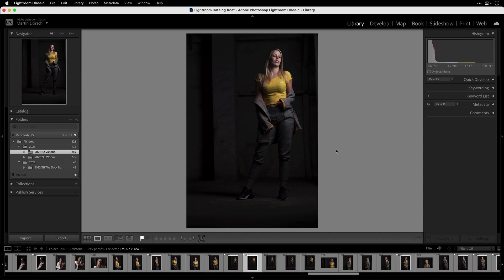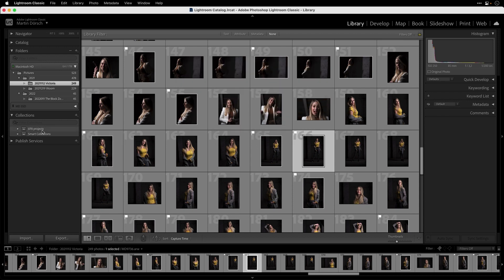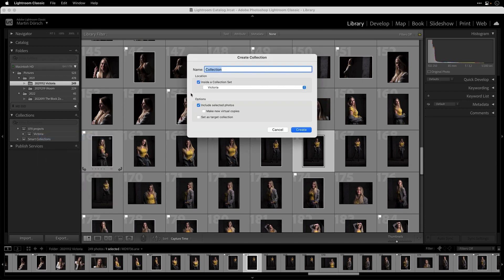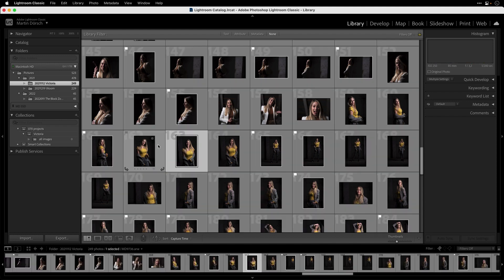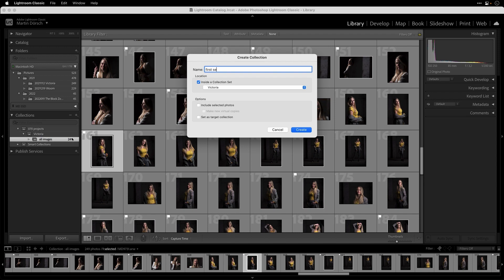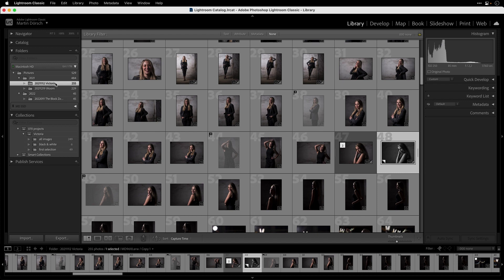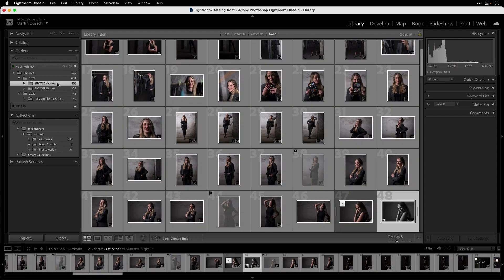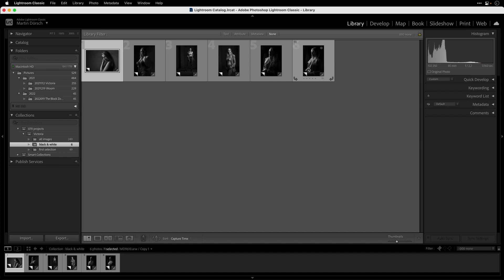How to organize your photos with collections in Lightroom Classic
The backbone of a Lightroom Classic Catalog are collections! So you need to understand how they are working, so you maintain a future-proof system.
I demonstrate how I create my collection structure and how to work with virtual copies. This will help a lot to organize your photos and know what you have done with which client or project!

00:00 How to organize your photos with collections in Lightroom Classic
00:28 Establish a collection structure
03:03 first selection
03:45 Library Filter presets
04:46 use flags as a tool
05:31 black & white collection
08:26 Virtual Copies FTW
10:27 Instagram collection - squared
12:26 conclusion